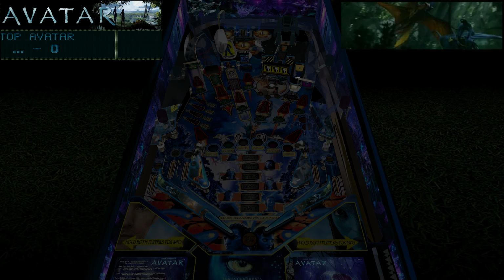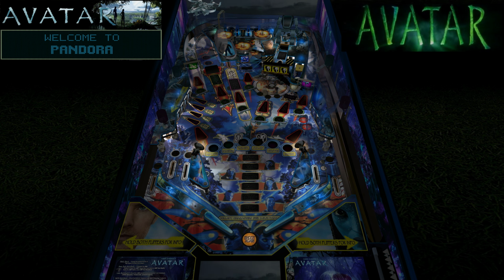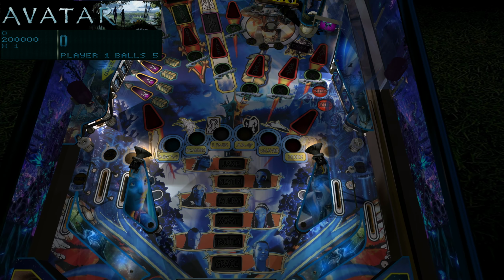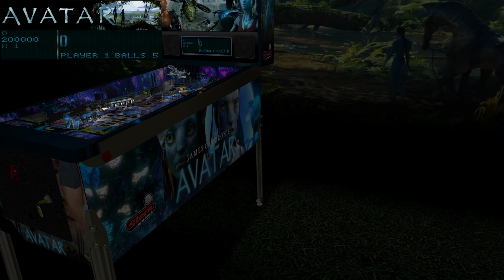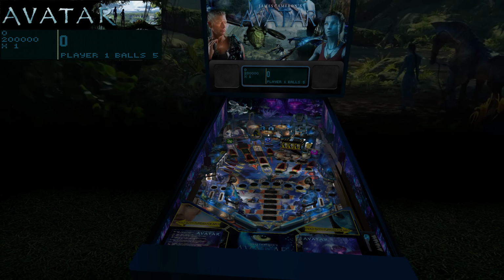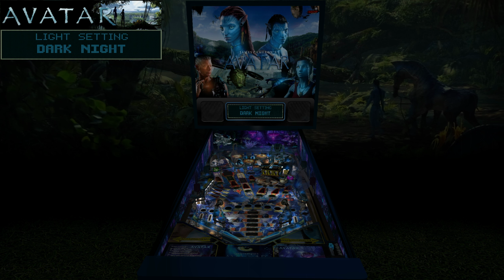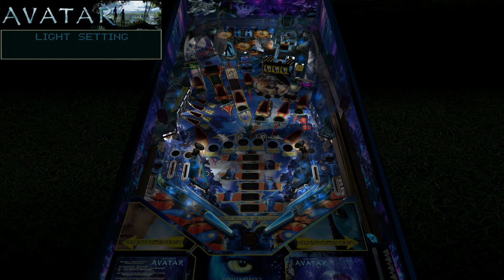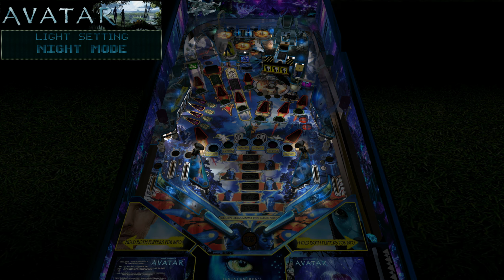Overview and game play of the Future Pinball table, Avatar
This video provides a short overview of some of the changes to the Future Pinball table, Avatar, and some game play.